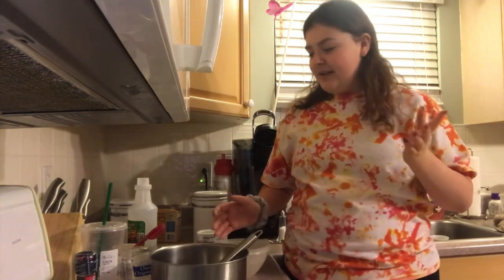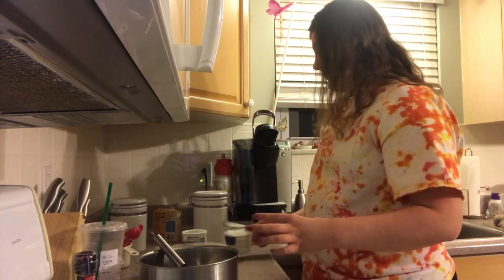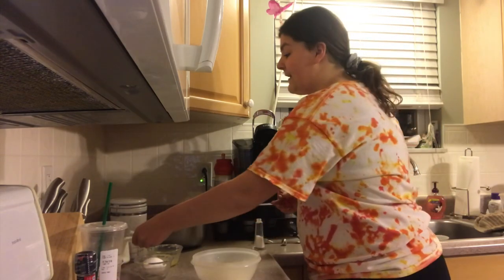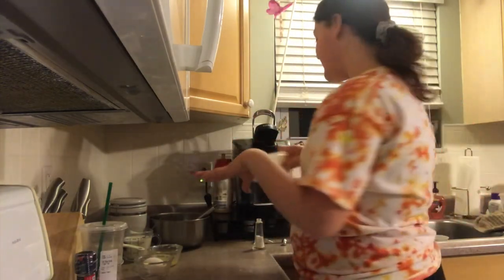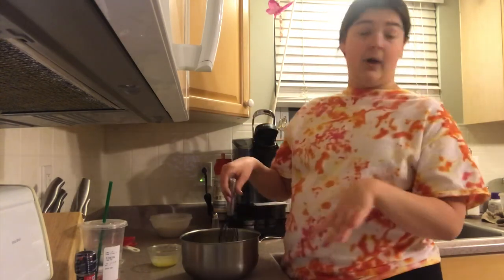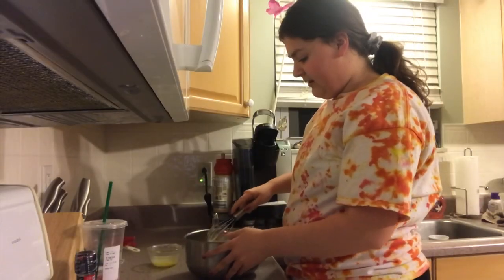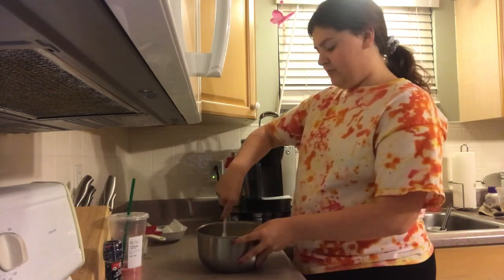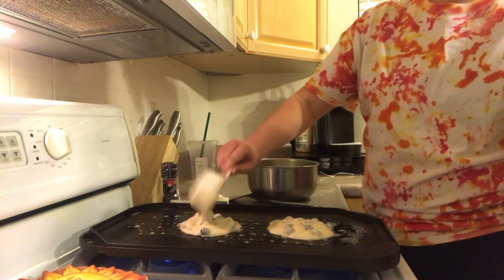i made the fire alarm go off...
I hope you guys liked this video and it made you laugh♥Also, if you guys could comment video ideas that would be great because I don't want to post videos that no one wants to see.♥️Thanks!!
           Love, Mikinna♥